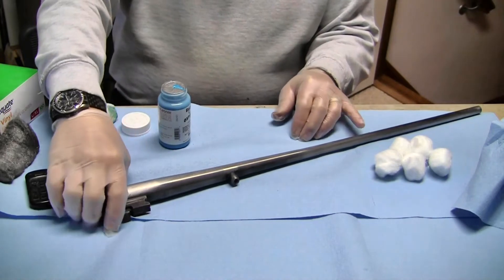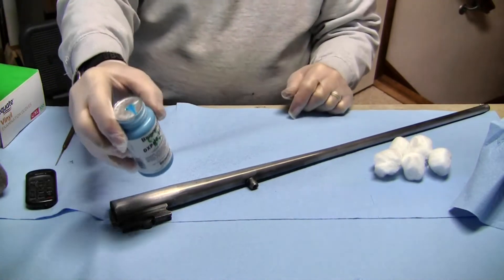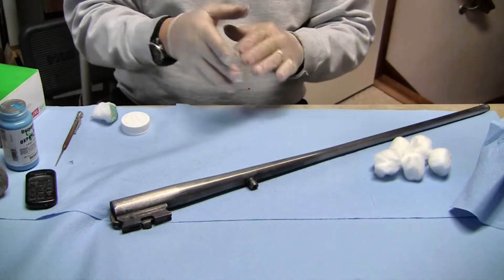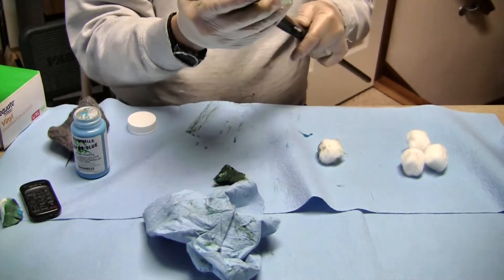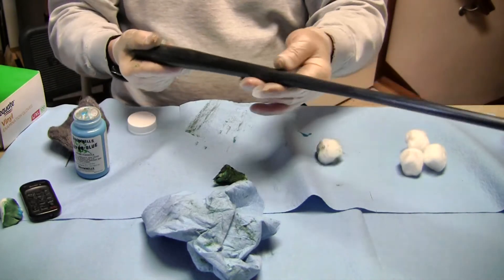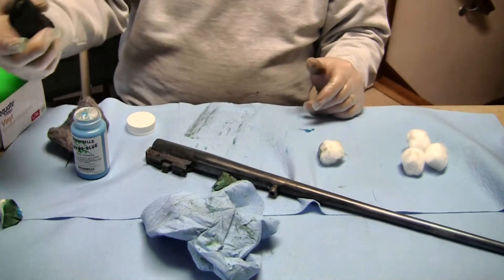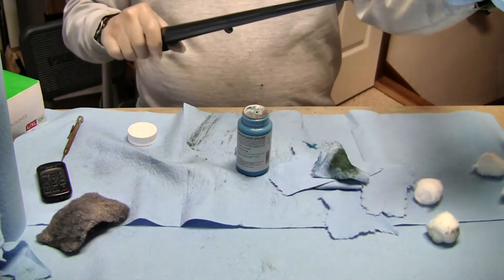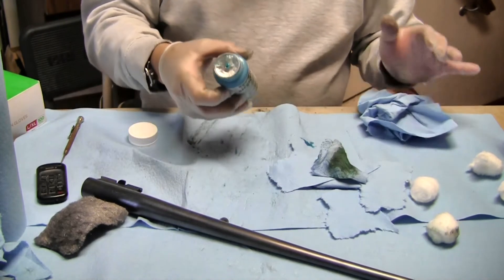Oxpho-Blue Creme Shotgun barrel re blue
Using brownell cold blue product